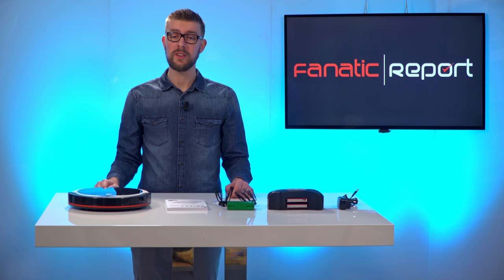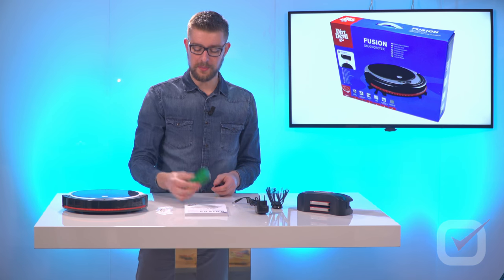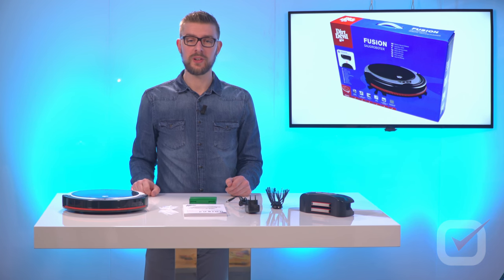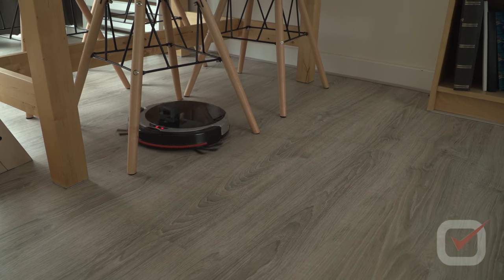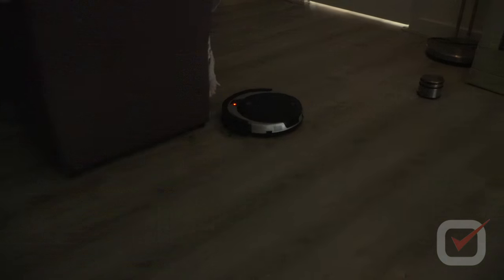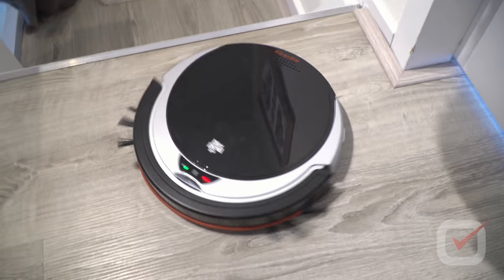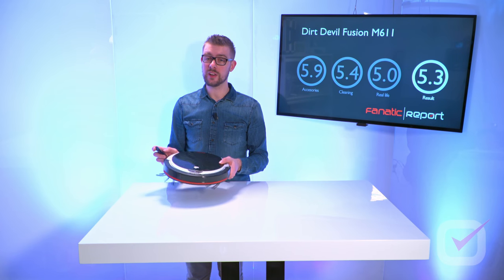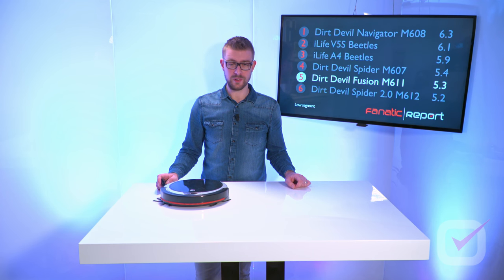Review and test of the Dirt Devil Fusion M611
The first test episode of Fanatic Report. Testing robot vacuums to see what's worth buying.